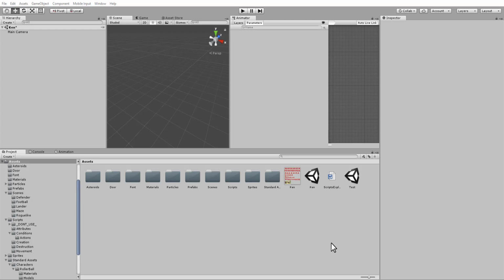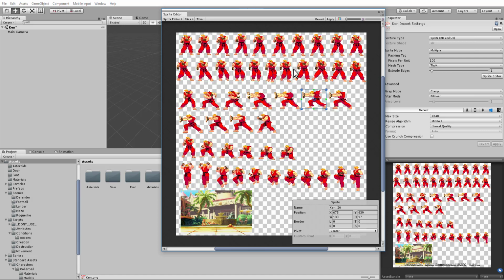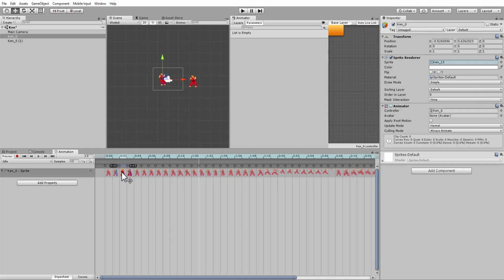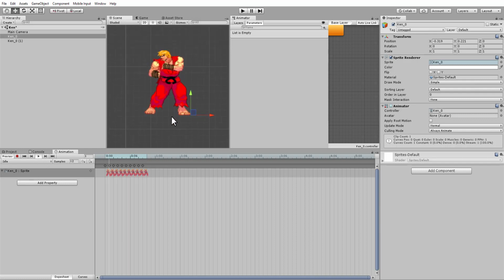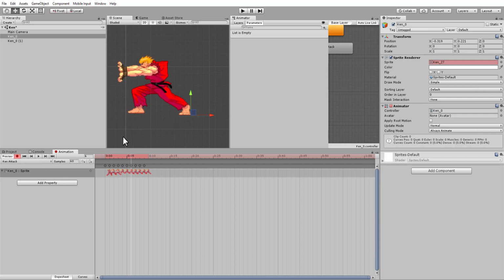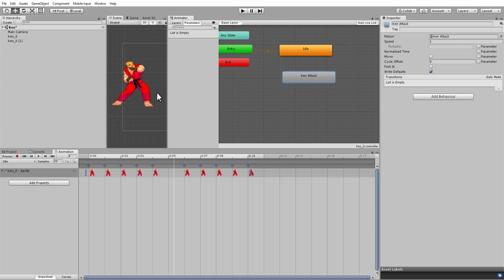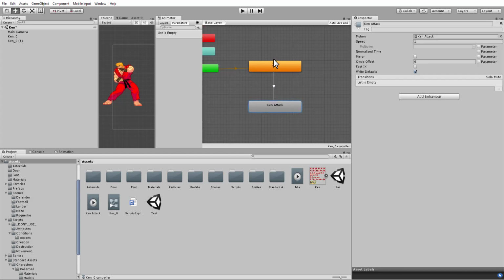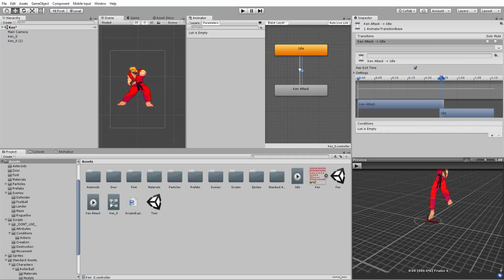Sprite Animation Assignment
Video Guide to the Sprite sheet animation assignment